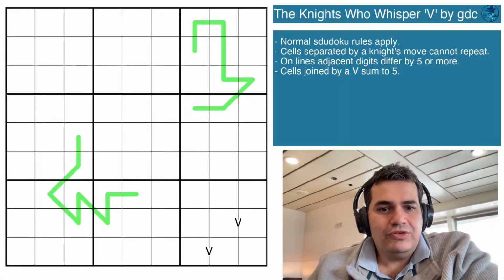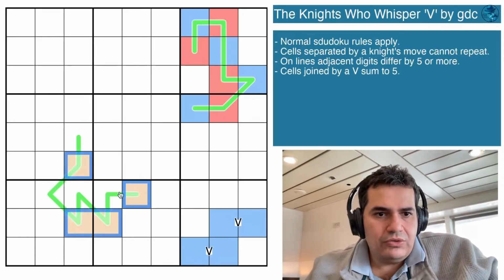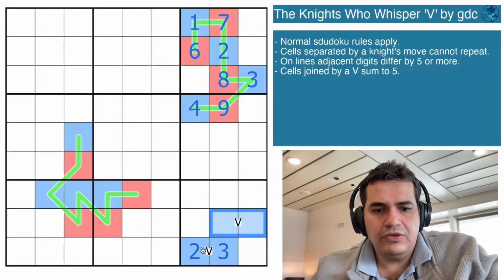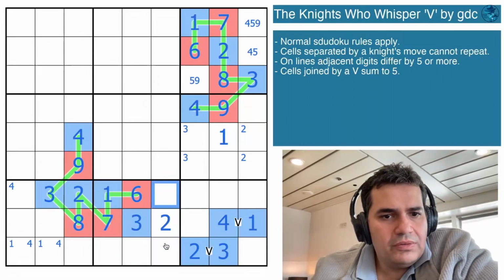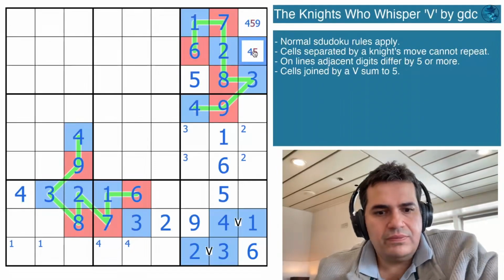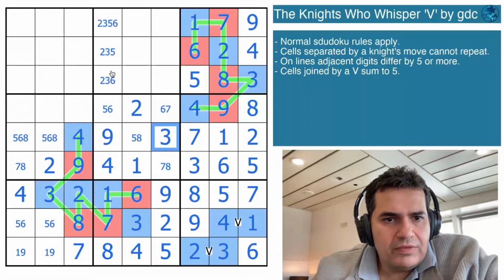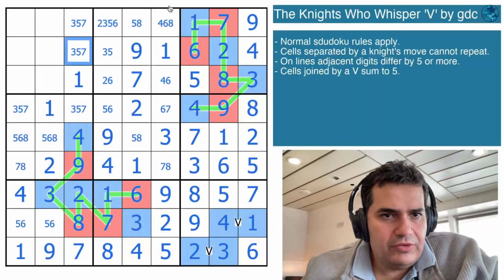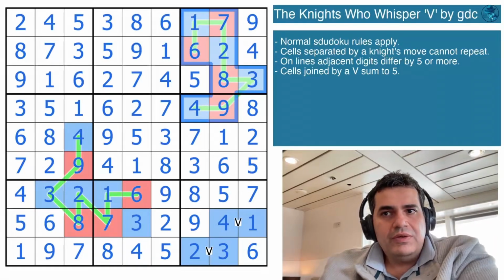Knights' Whispering Vs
Today's Puzzle:

Today's puzzle is another great puzzle from gdc with a German whispers, Anti-Knight puzzle.

Rules:

- Normal sdudoku rules apply.
- Cells separated by a knight's move cannot repeat.
- On lines adjacent digits differ by 5 or more.
- Cells joined by a V sum to 5.